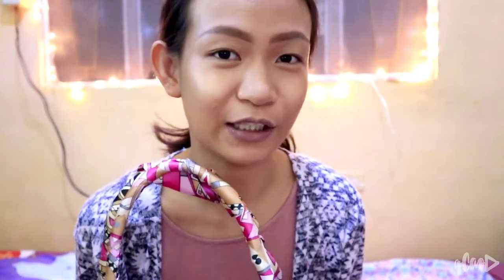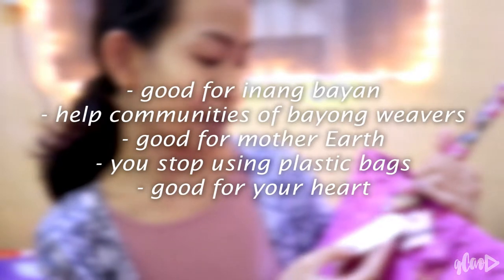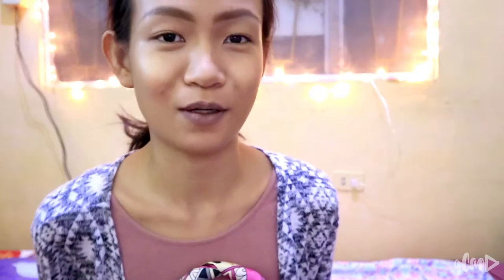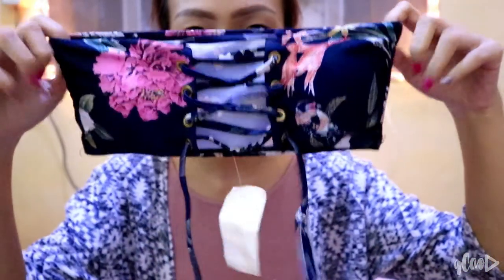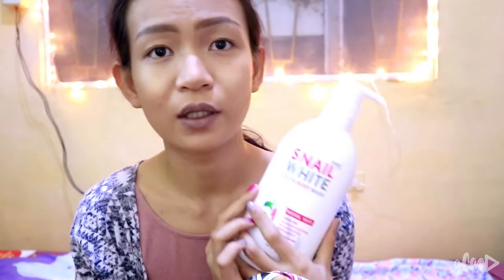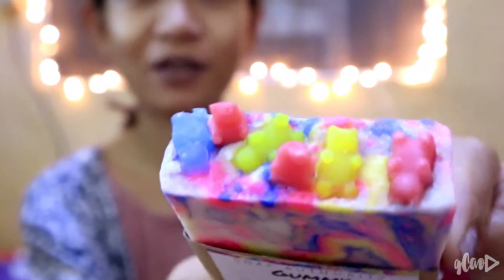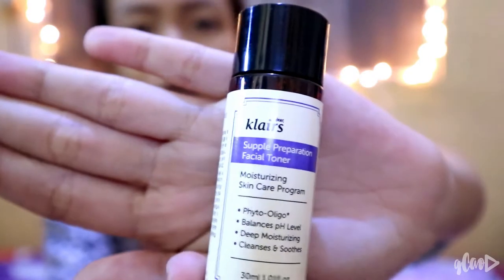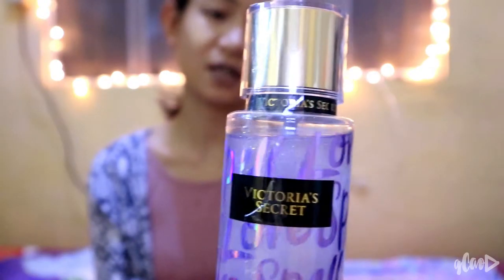LEGIT INSTAGRAM STORES FOR BEACH MUST HAVES!!! (What's inside my BAYONGCIAGA???)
If you're looking for legit Instagram shops for an Instagram perfect summer vacation, take a peek inside my beach bag as I have a few recommendations...

These items are from Cartel HQ!